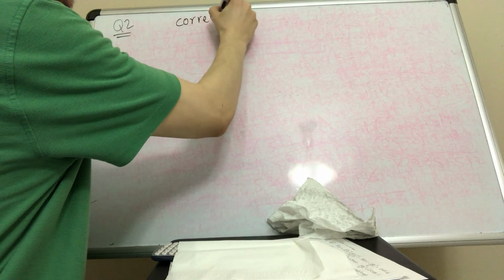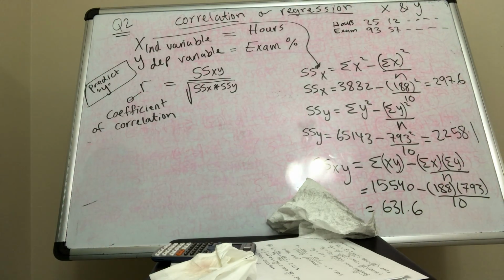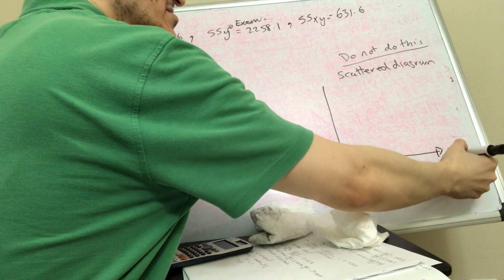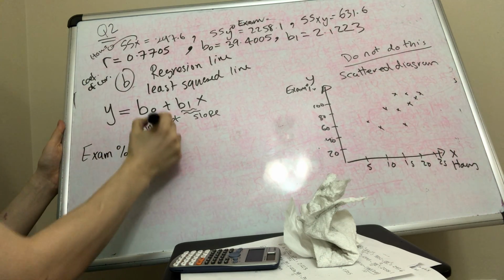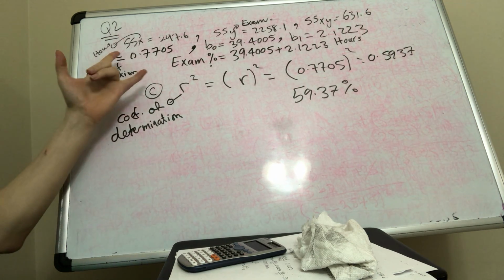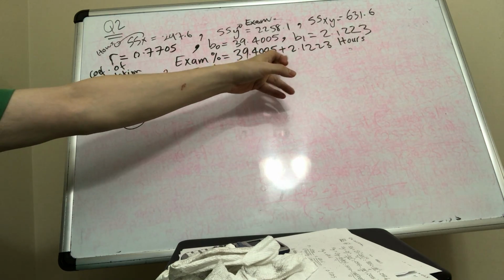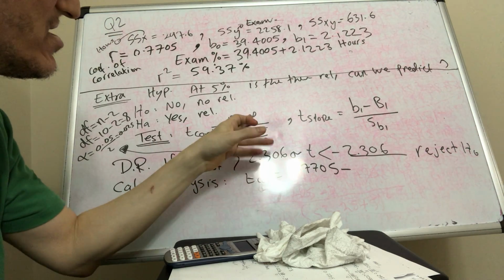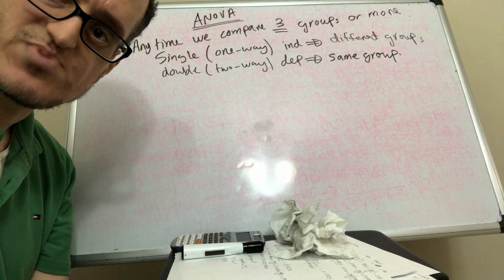Assignment 3 stats saagh part 2